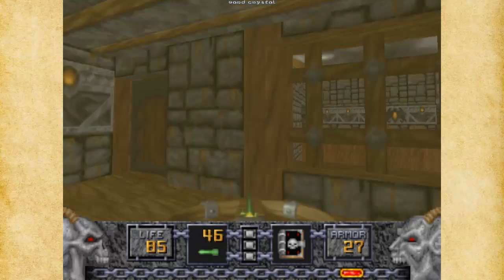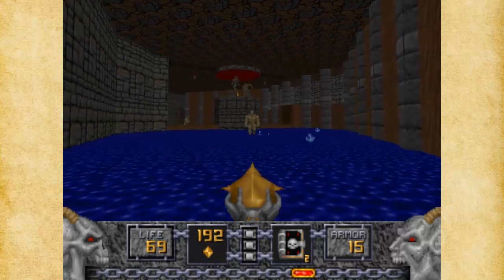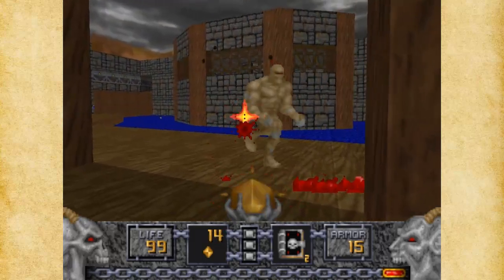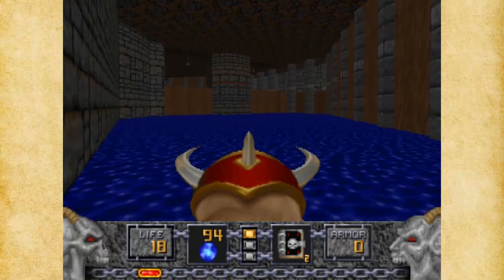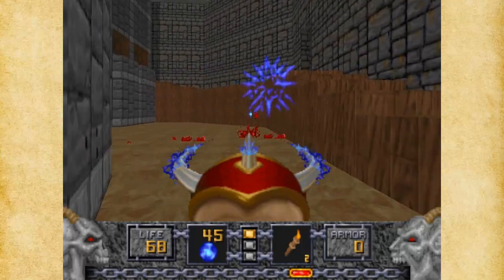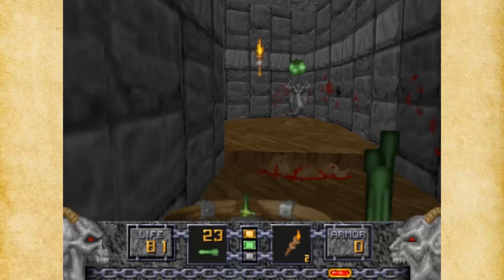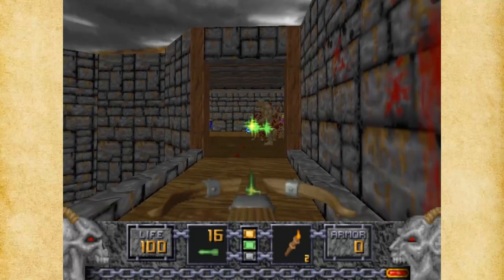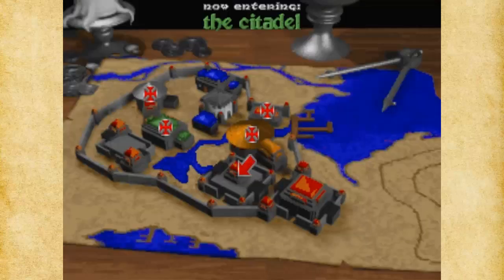Let's Play Heretic #004 - E1M4: The Guard Tower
I seem to be in a good mood during this recording. Also, I changed mic levels/settings a little so let me know if this is better. This is my favorite level of the first episode, and one of the levels I remember most about the game. It's a sprawling layout so one could get easily confused without a map. I also forget completely about a crushing ceiling around the yellow key, but I survive so I left it in for comedic value. Oops. We also get to see a Disciple of D'sparil, Or should it be D'sciple? They're not too terrible but they sure are creepy with their backwards chanting. I also find 2 dimensional sprites amusing when viewed at the incorrect angle, and we get to do just that.